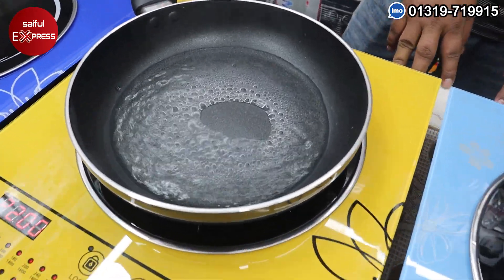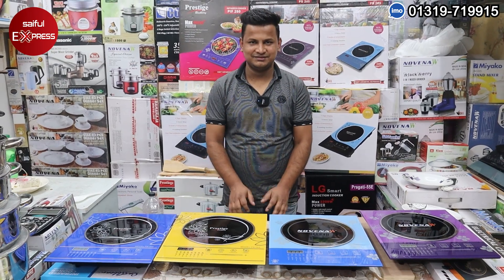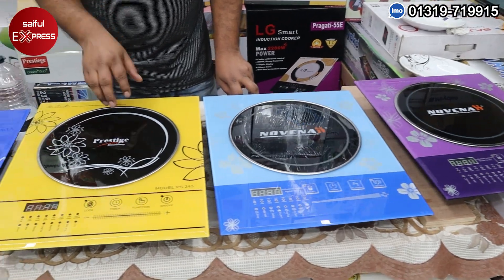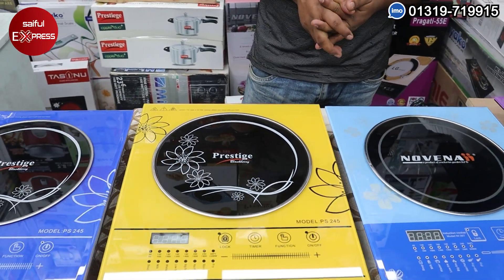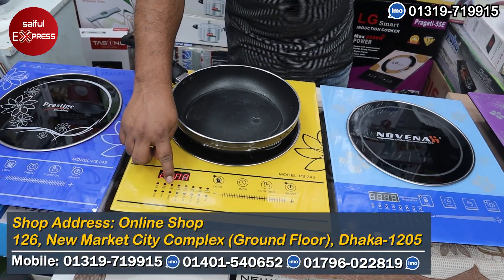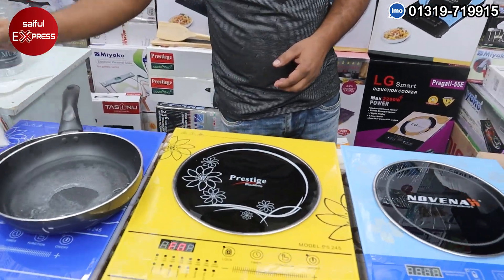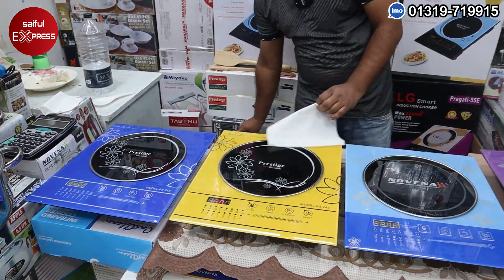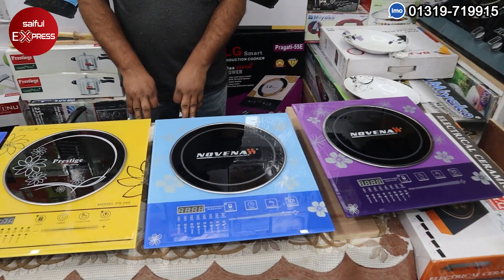মাত্র ২০০ টাকায় সারা মাস রান্না। ইন্ডাকশন চুলার দাম জানুন। induction cooker price in bangladesh 2022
126, New Market City Complex (Ground Floor), Dhaka-1205